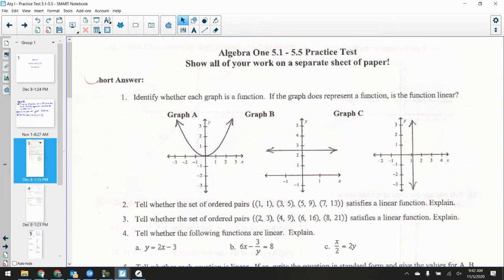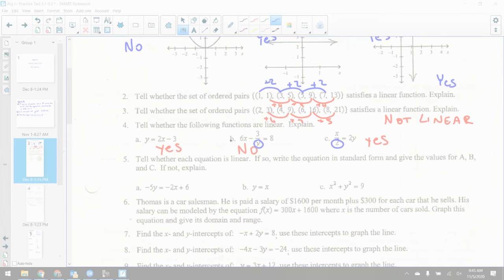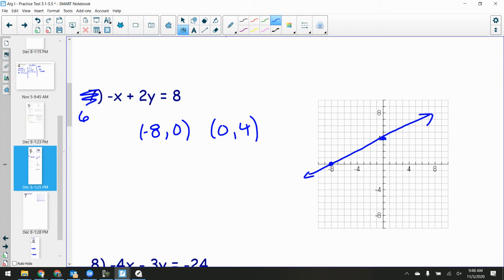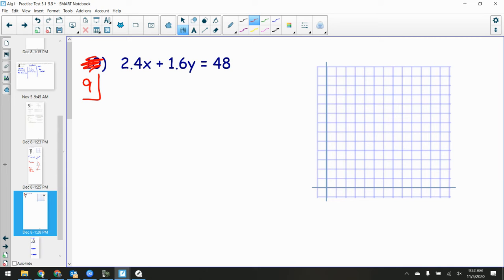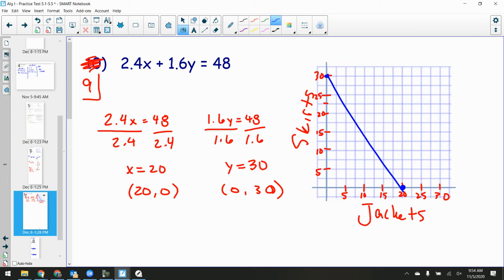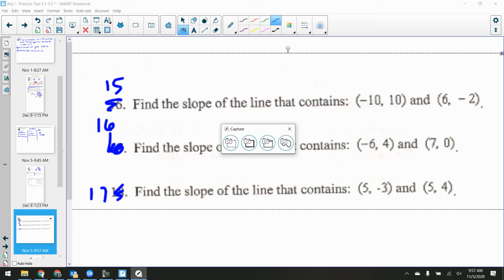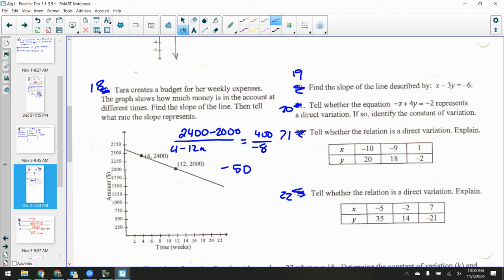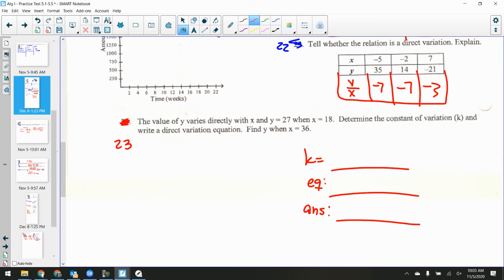Algebra 1: Practice Test 5-1 to 5-5: 11-5-20